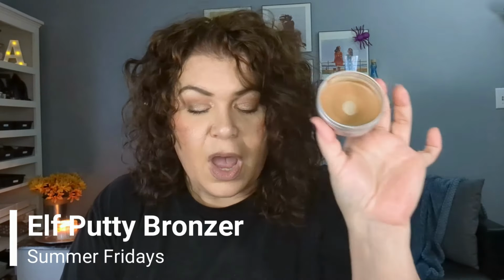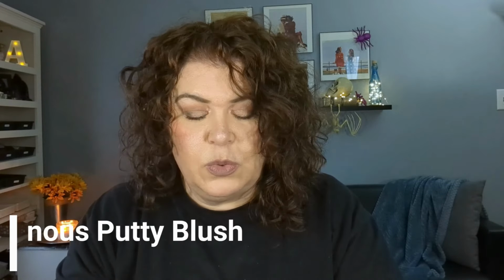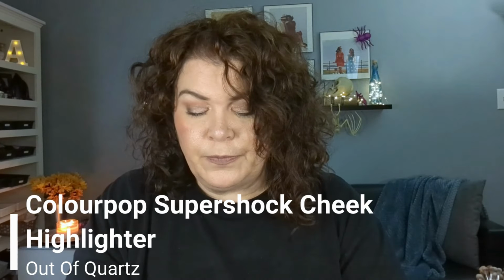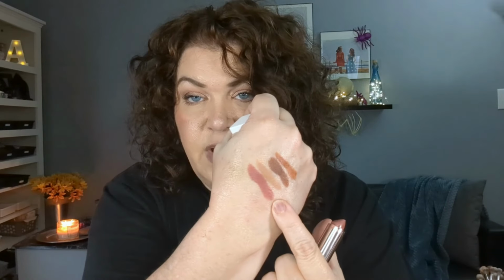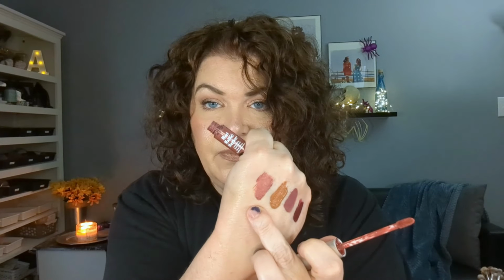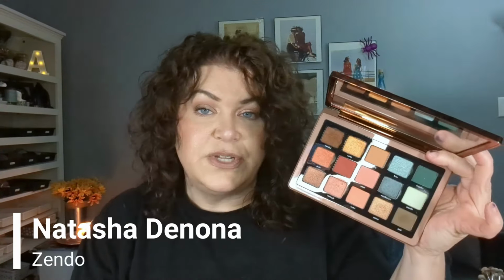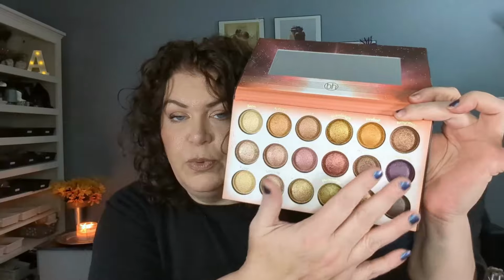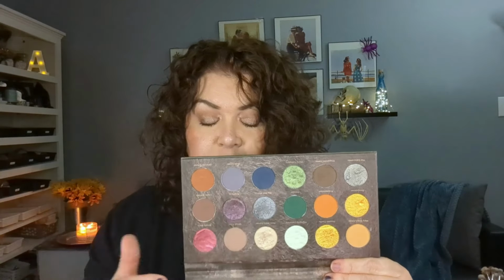Fall Makeup Stash: 3 Months Of Products!!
I shopped my stash and pulled all of the makeup that I will be using for fall!

Time Stamps
00:00-1:27 Intro
01:28-15:03 Bronzers, Blushes & Highlighters
15:04-22:17 Lip Products
22:48-38:48 Eyeshadow Palettes
38:49-39:33 Wrapping it up

The inspiration for this video came from @AlejandraLisette

Other friends of my channel who are mentioned in this video

Favorites that I order from Amazon!
Rokiss Cleansing Balm
Mielle Rosemary Mint Scalp & Hair Oil
Not Your Mother’s All Eyes On Me 10-in-1 Hair Perfector
Snozzle Pro Hair Dryer Diffuser Adapter
Black Orchid Diffuser
Continuous Spray water bottle
Garnier SkinActive Miceller Water
Amazon Basics 100% Cotton rounds